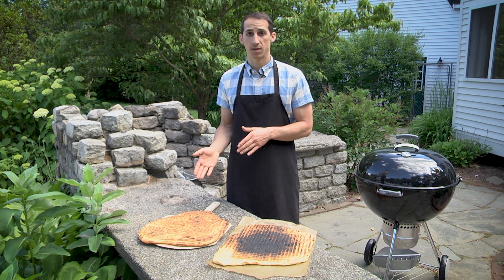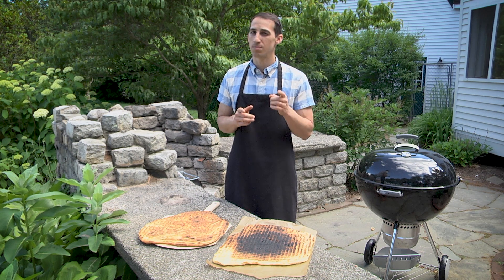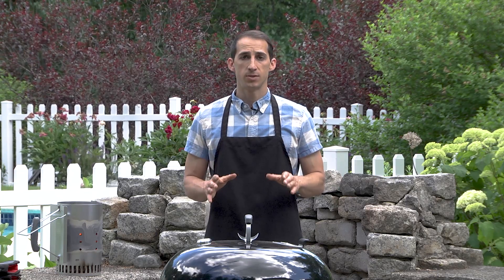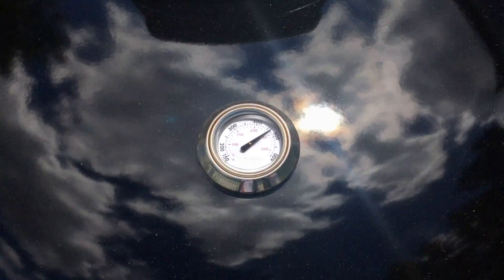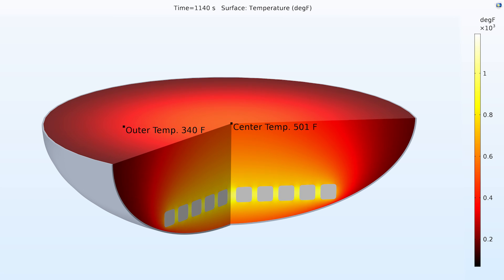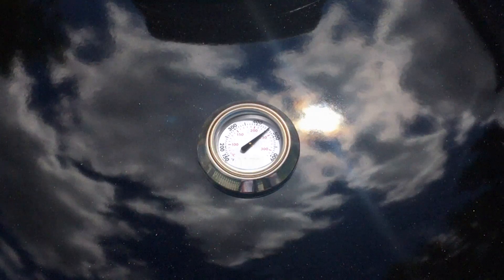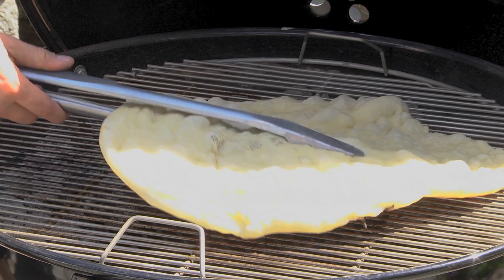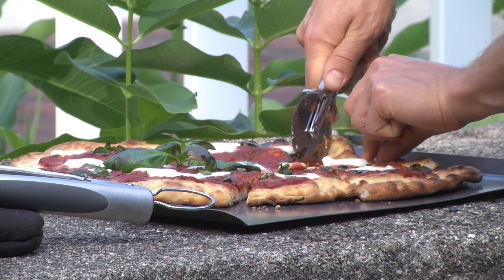Grilling Pizza, a Heat Transfer Problem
If grilling pizza strikes you as a bad idea, you're not alone. But Cook's Illustrated suggested it could be done and we were able to back up their results with simulations, so we had to try grilling our own pizza. Watch the video to see how our "backyard pizza grilling" experiment turned out.

After watching the video, read more about the simulations on the COMSOL Blog